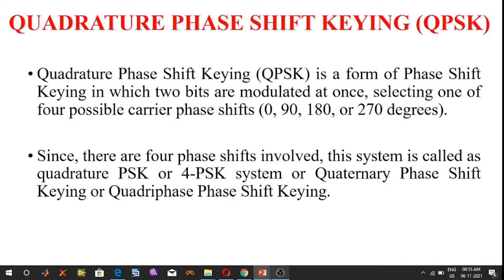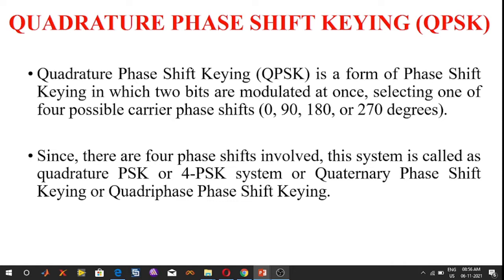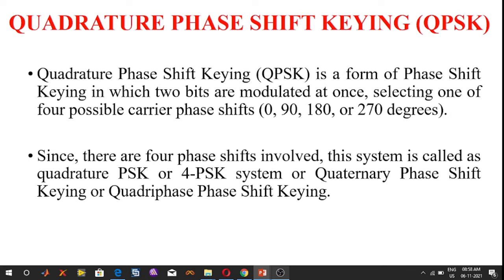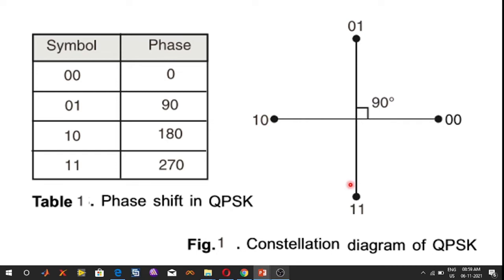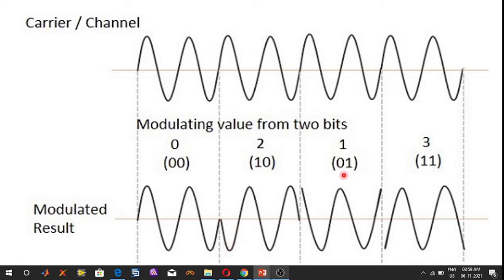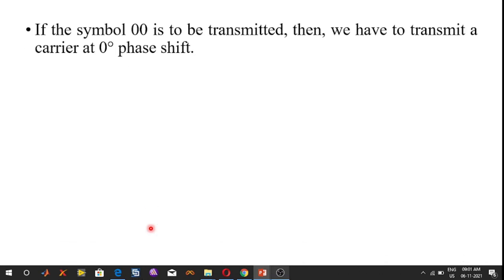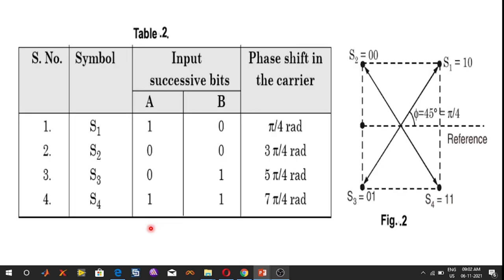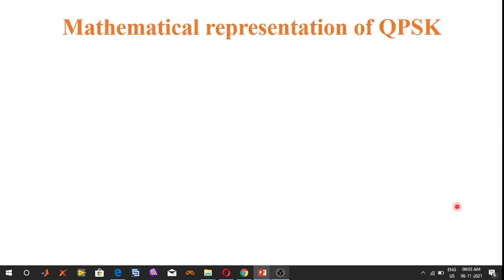Quadrature Phase Shift Keying (QPSK)JNTUA October 2020#June/July 2019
JNTUA June/July 2019 ::: Define QPSK.
JNTUA October 2020 ::: Explain QPSK system.